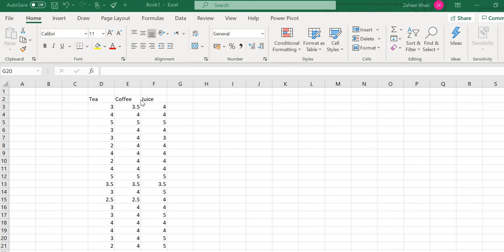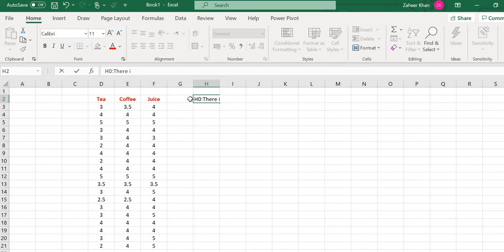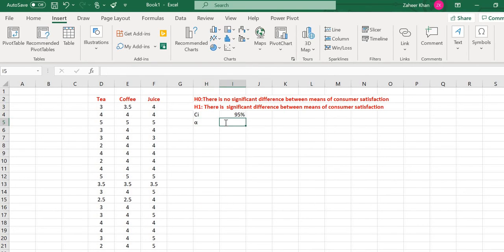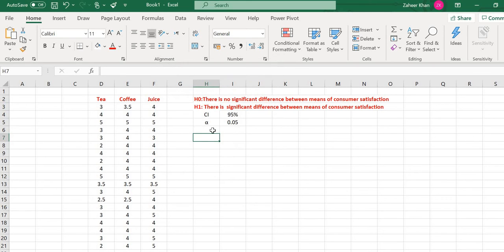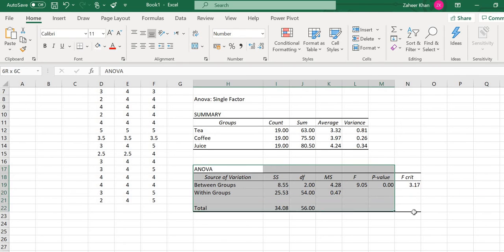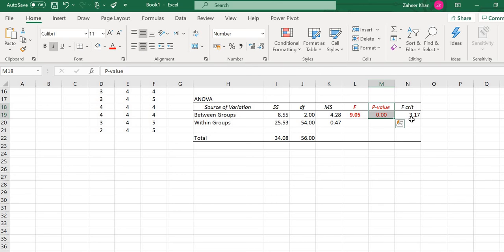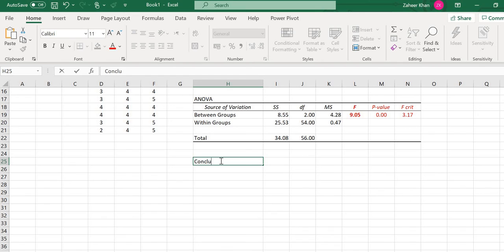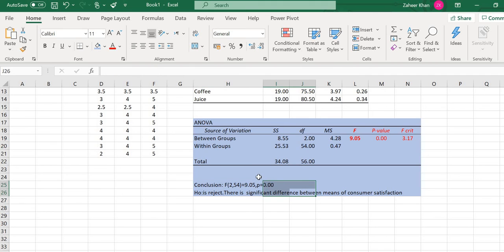ANOVA Using Excel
Stat Easy